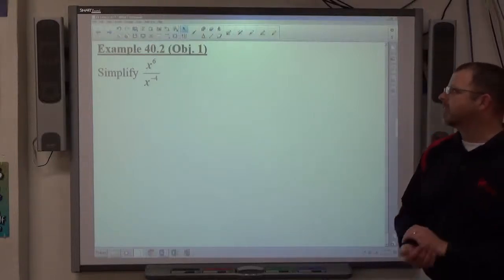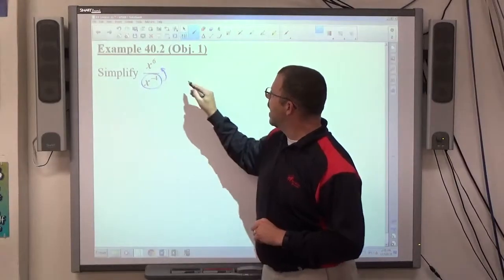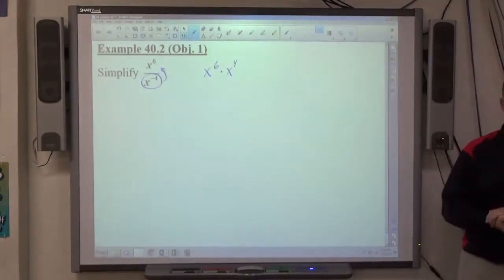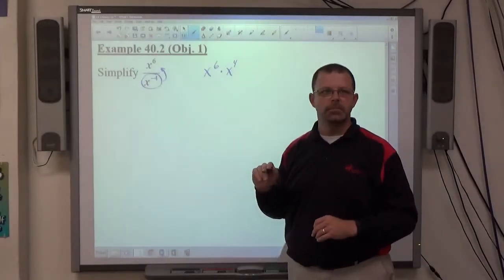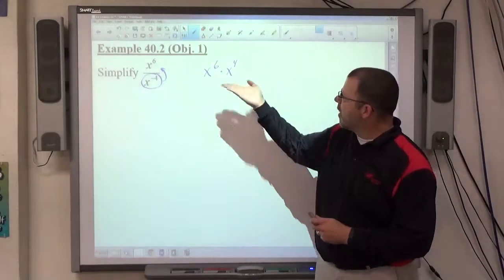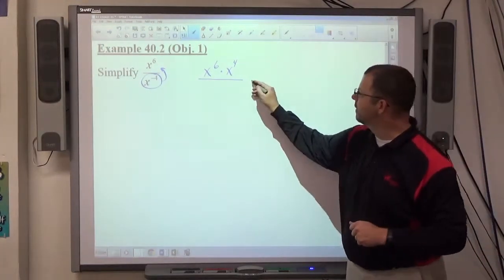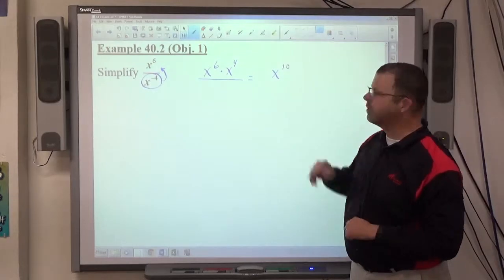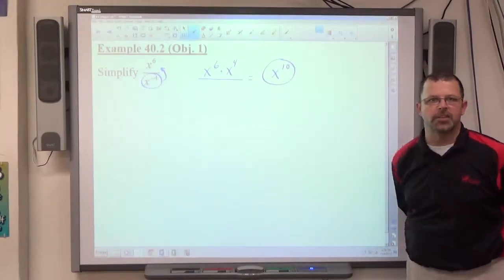Algebra I Example 40.2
Simplify a power expression using the quotient rule for exponents.